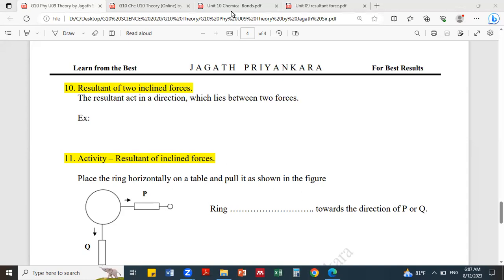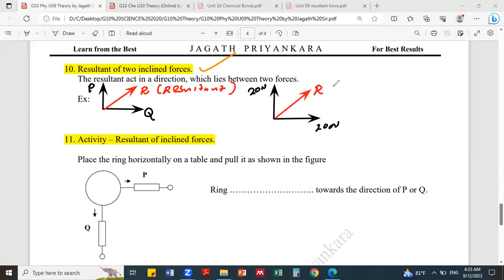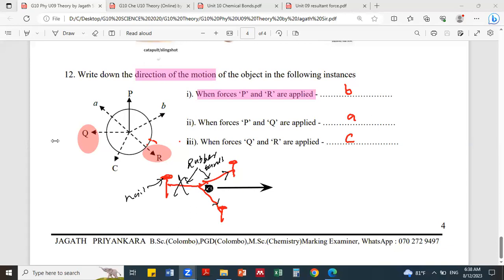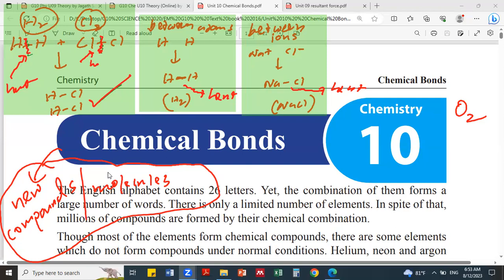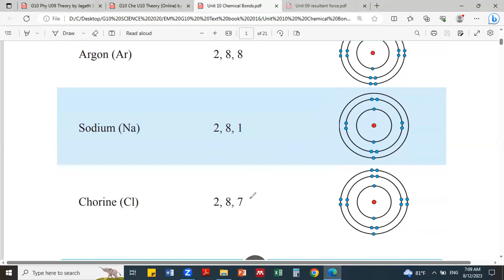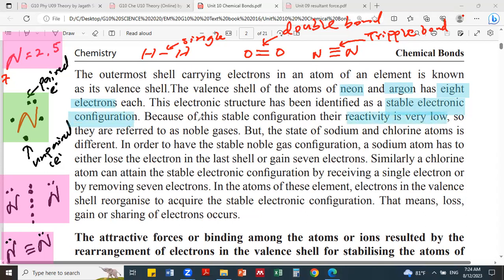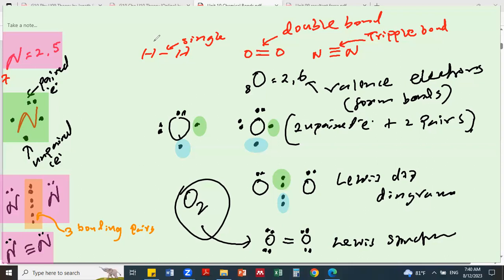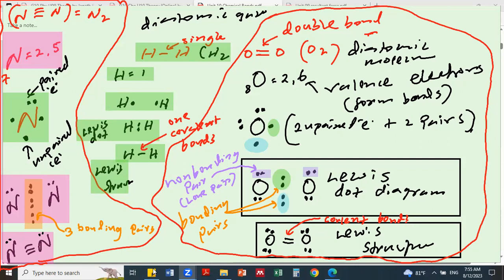Grade 10 Unit 10 Chemical bonding(P1) -(Theory)